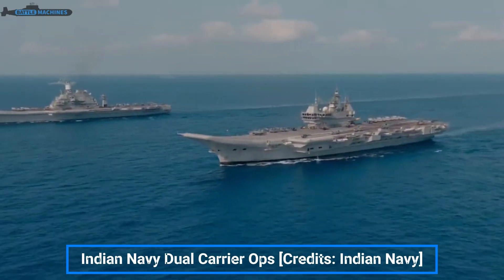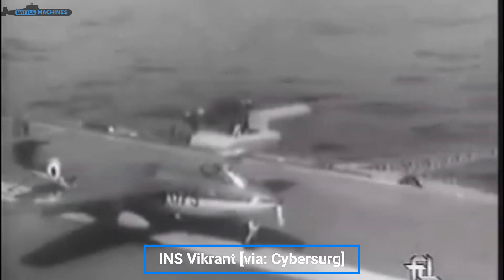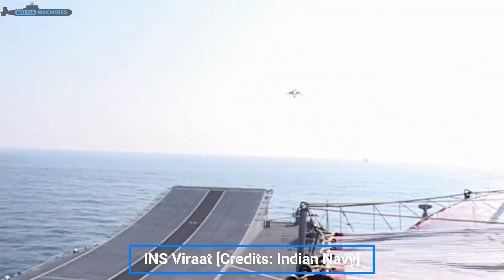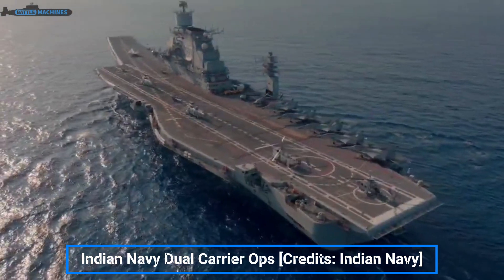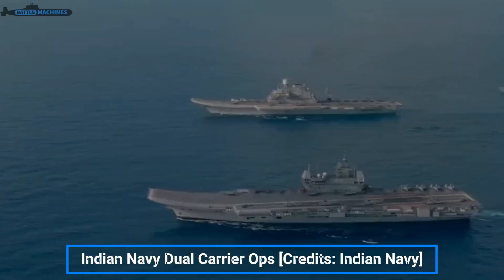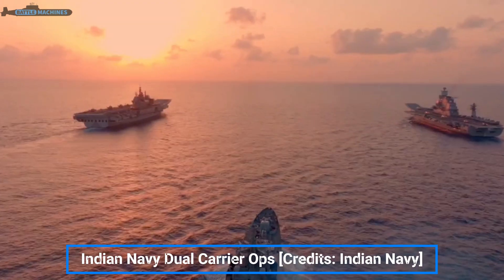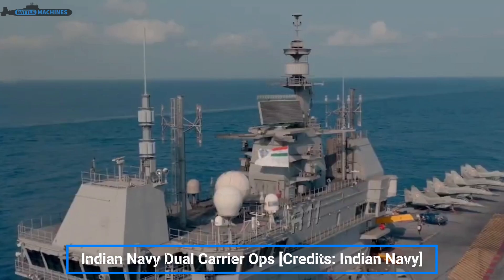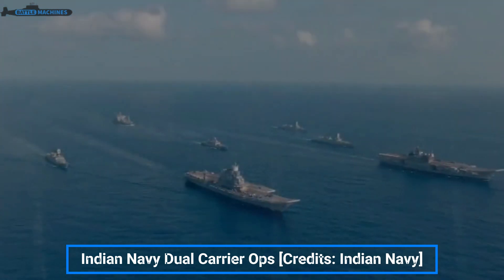From INS Vikrant to INS Viraat to INS Vikramaditya to INS Vikrant. Change is the Only Constant.